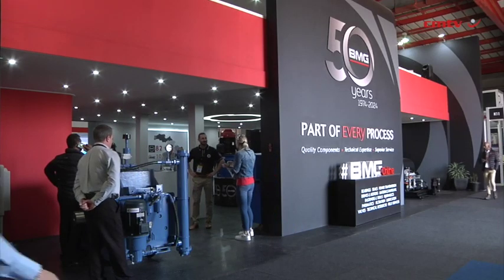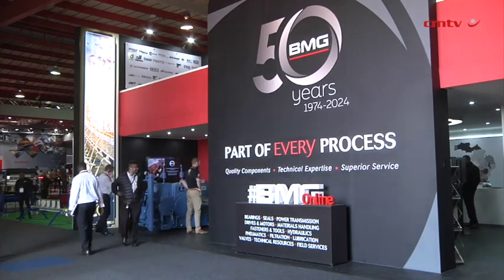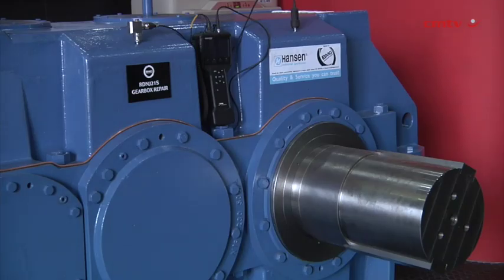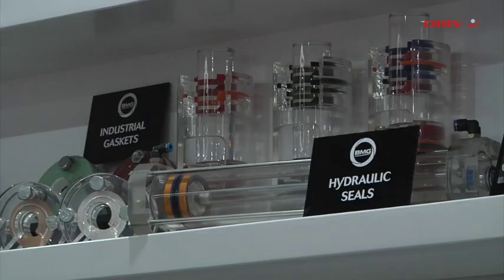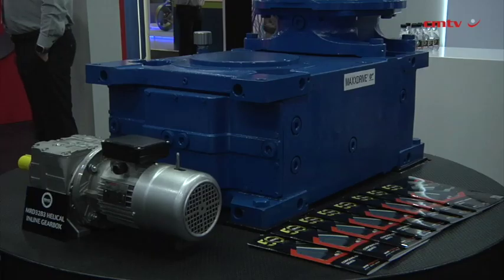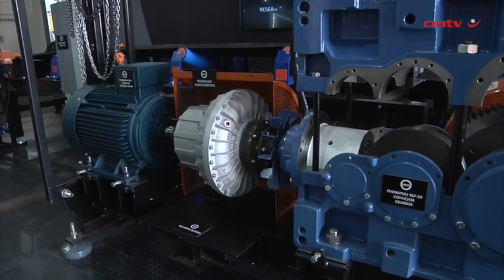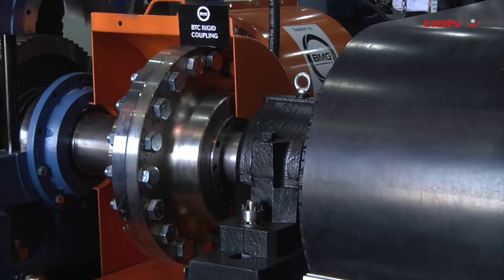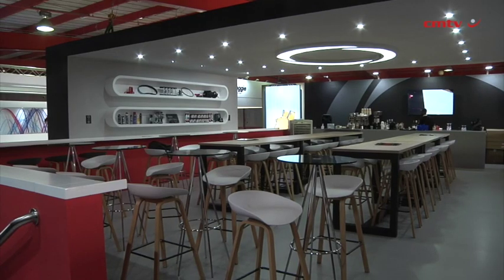[Electra Mining Africa 2024] BMG celebrates 50th at Electra Mining Africa 2024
BMG – a complete process solutions provider to all sectors of industry – has much to celebrate at the 2024 Electra Mining Africa exhibition, with this year marking its fiftieth anniversary.